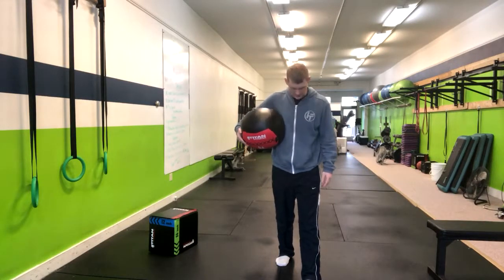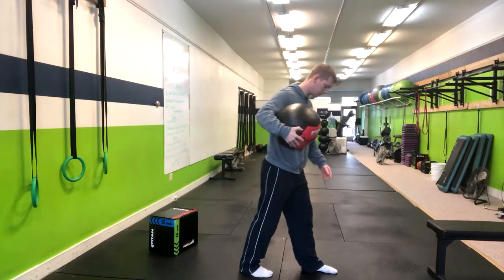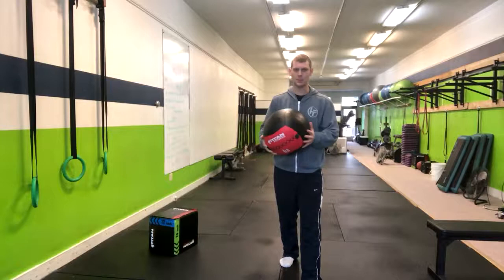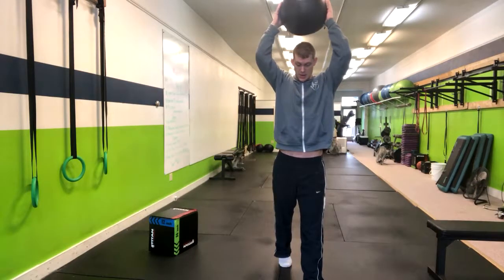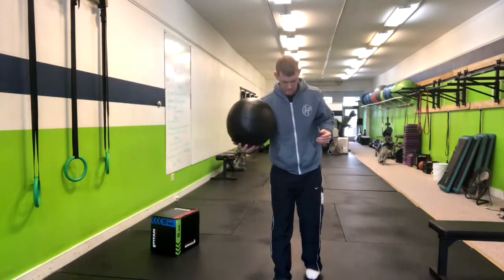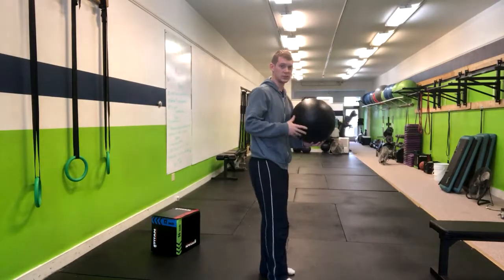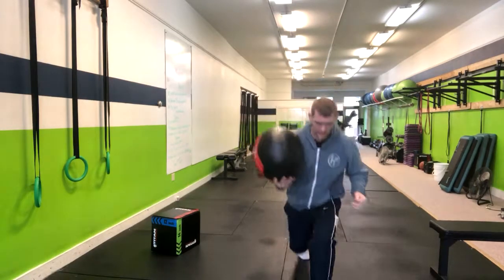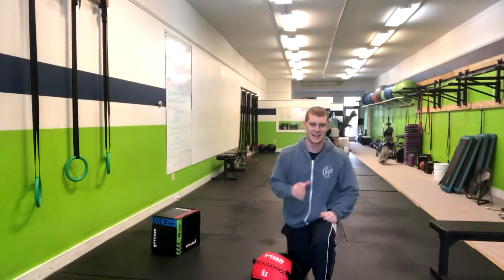Split Stance Medicine Ball Slam